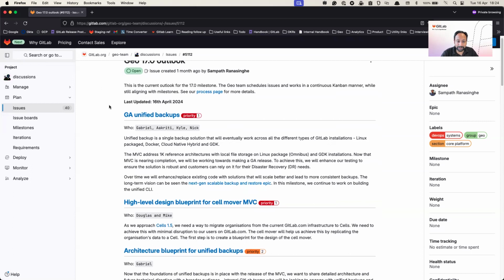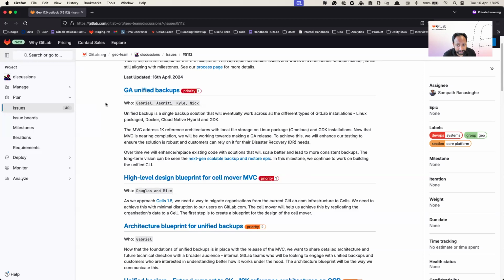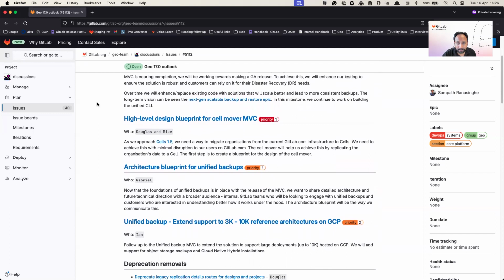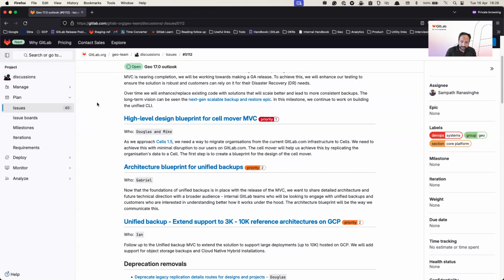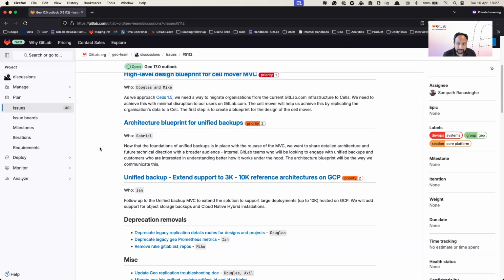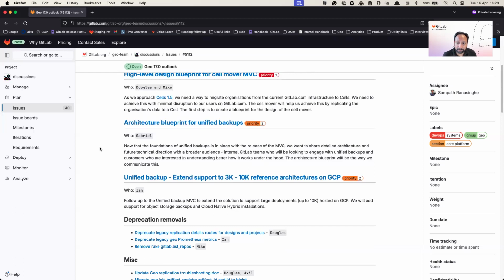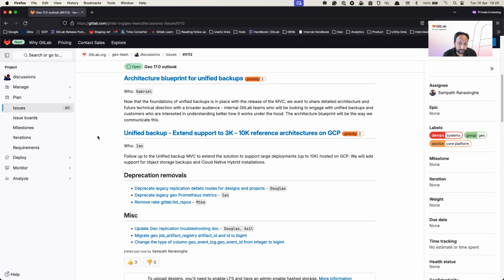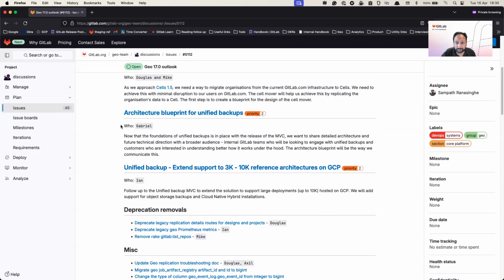Gitlab 17.0 Kickoff - Core Platform:Geo